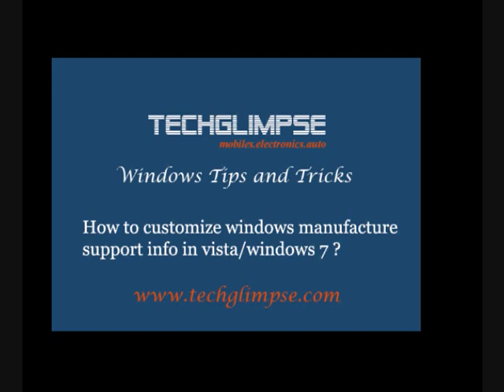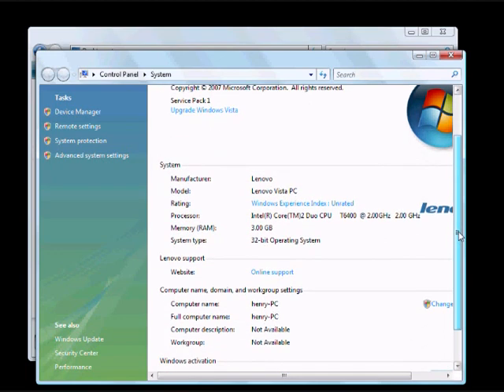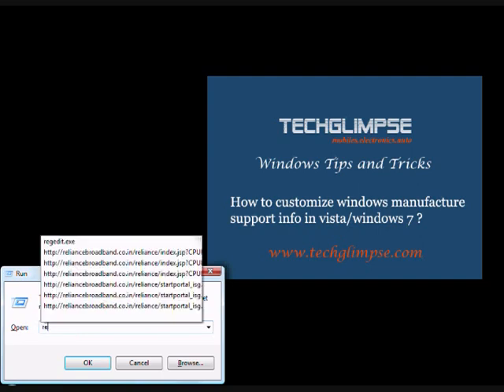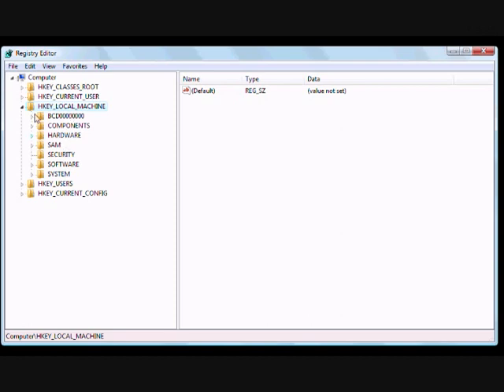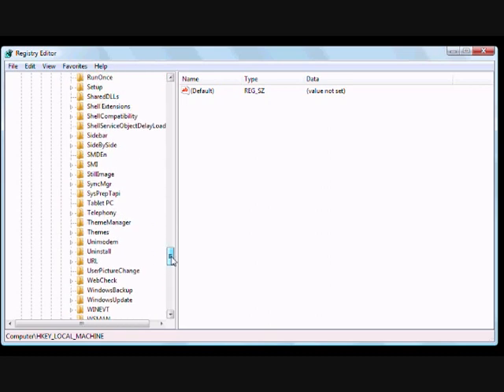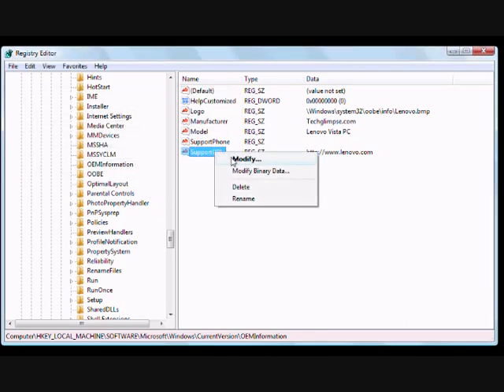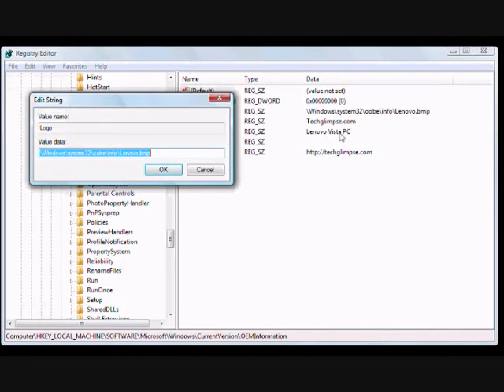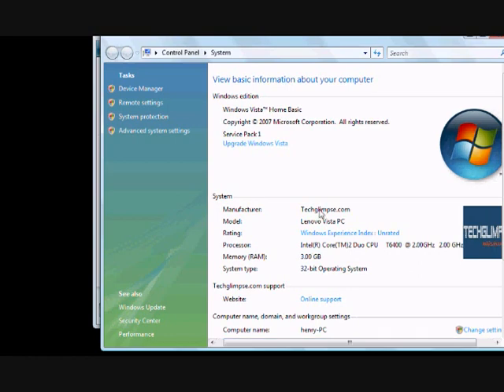How to customize computer manufacture information (system properties) in windows ?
This tutorial will guide you to customize computer manufacture information that shown in system properties of windows vista and windows 7. for more information.